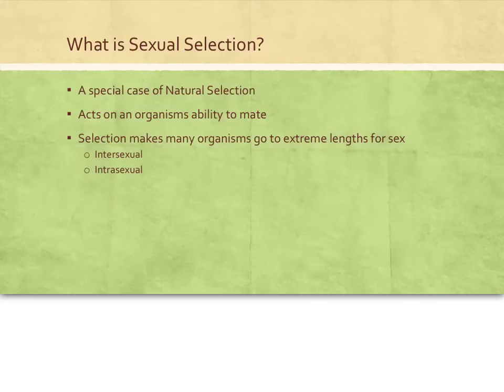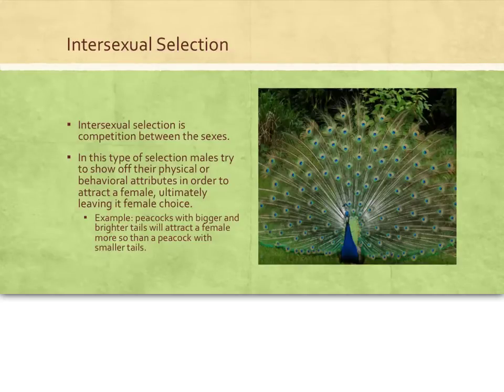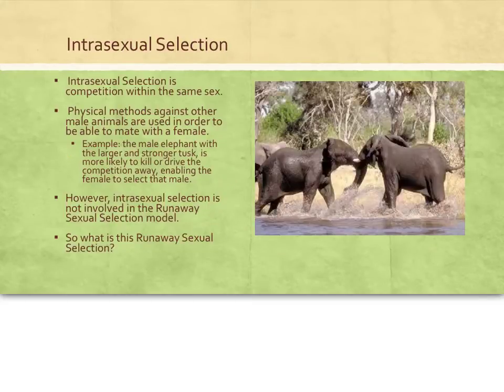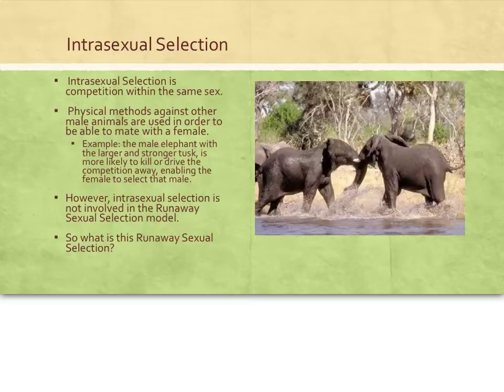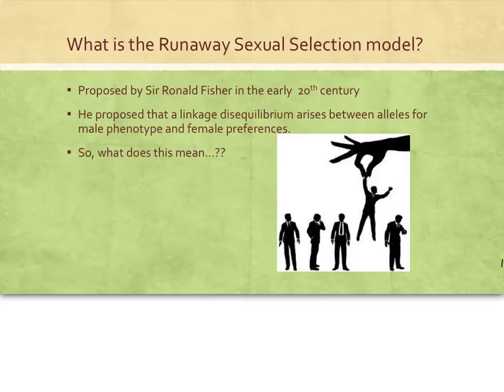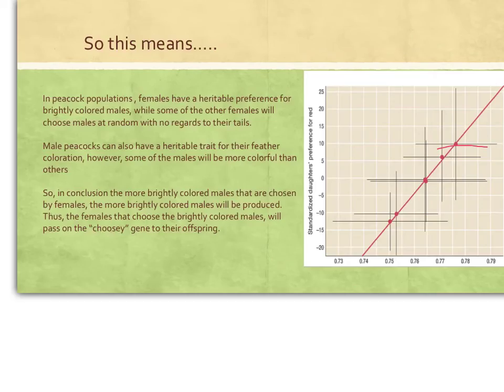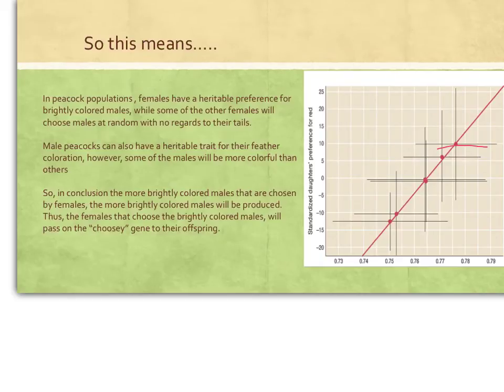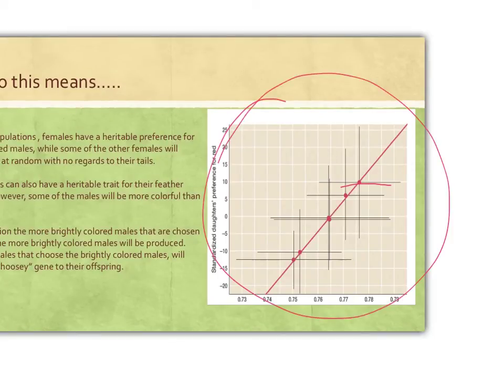Runaway sexual selection